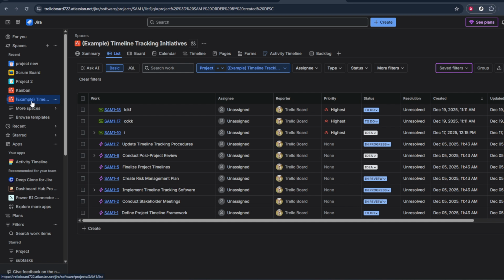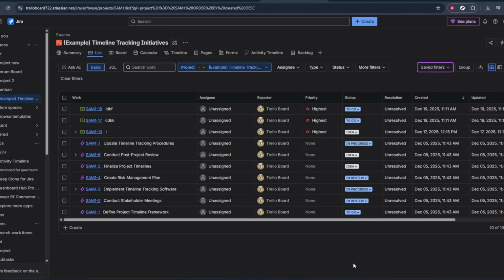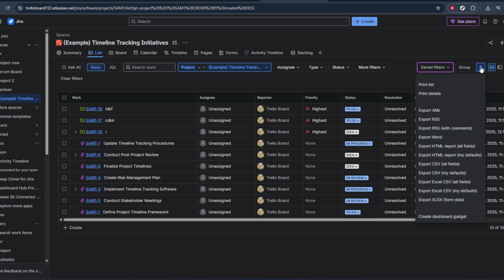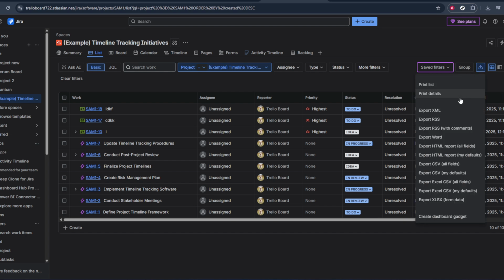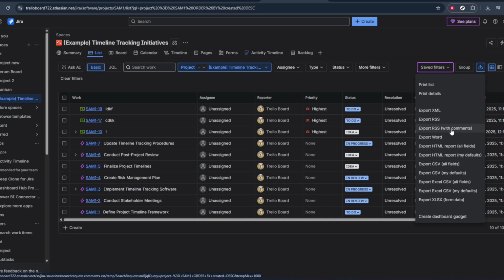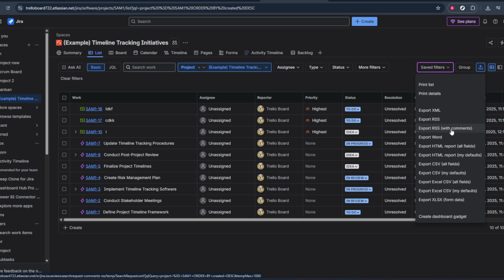How to Export a File in Jira | Quick Guide 2026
In this video, you’ll learn how to export files in Jira, including issues, reports, and project data, so you can analyze or share information easily.